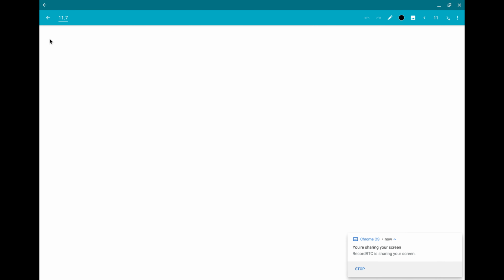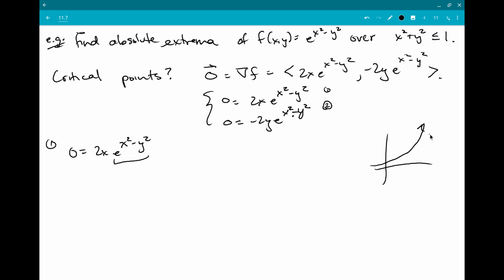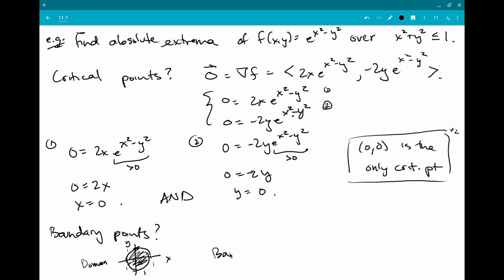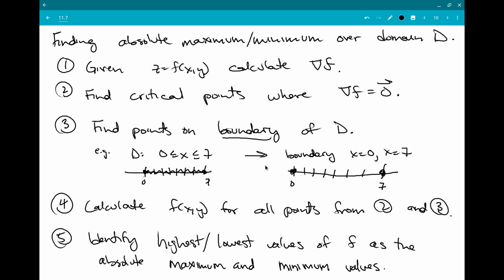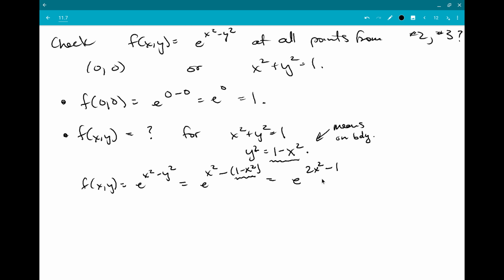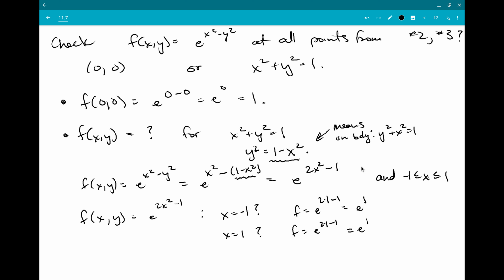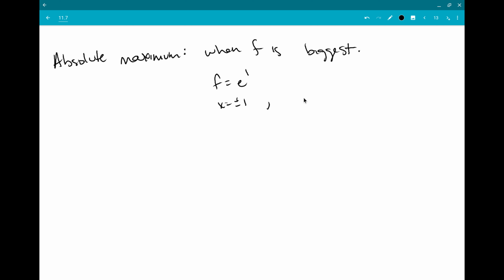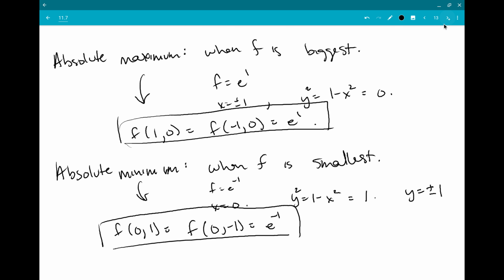11.7 - absolute extrema example